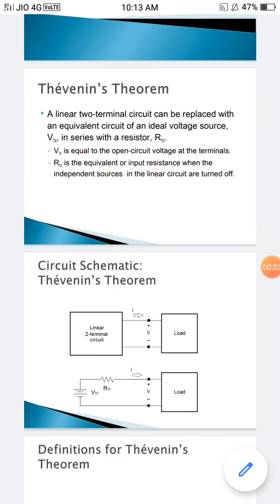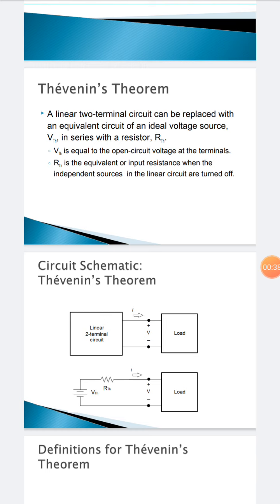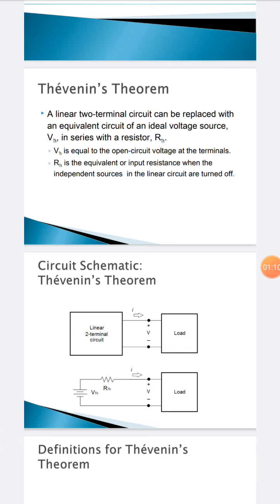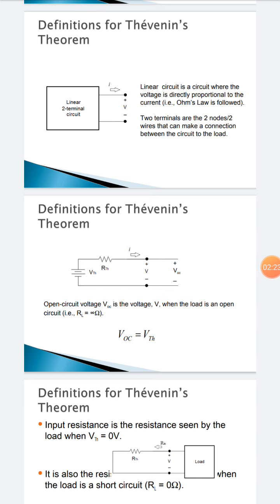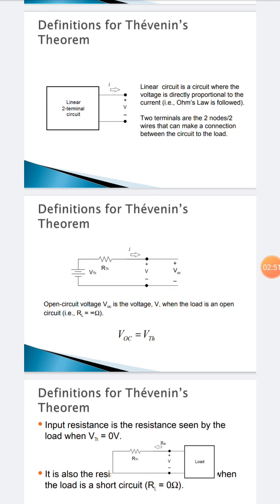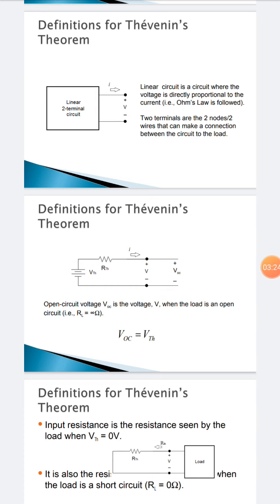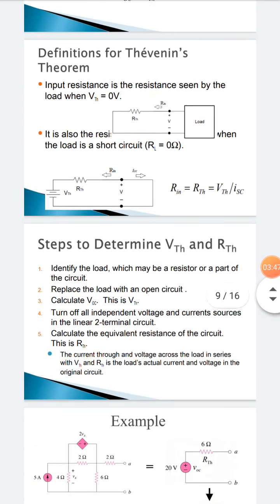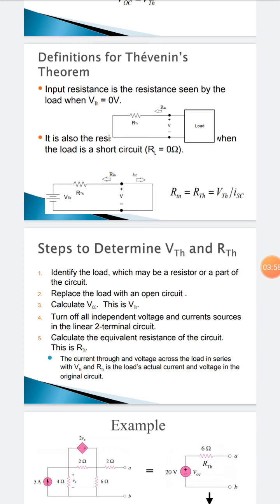ECA 10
Thevenin's theorm